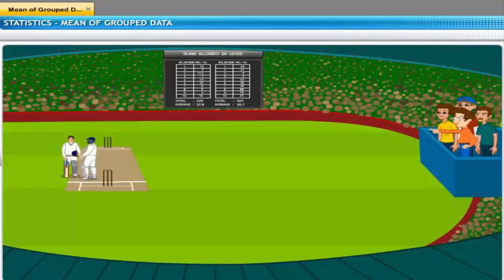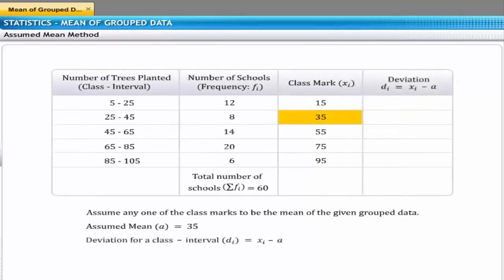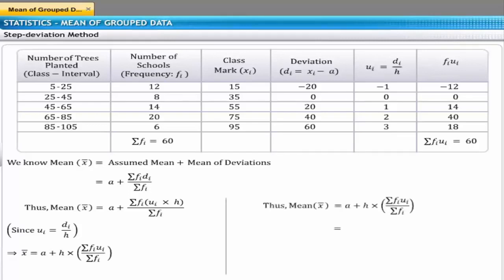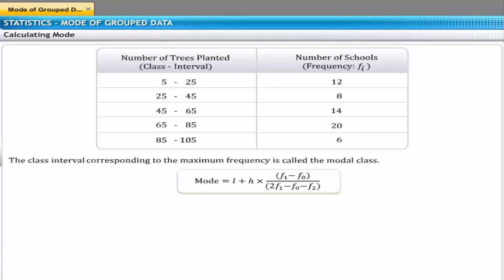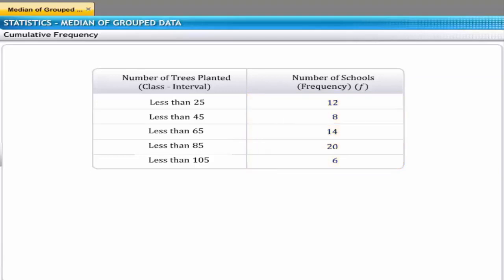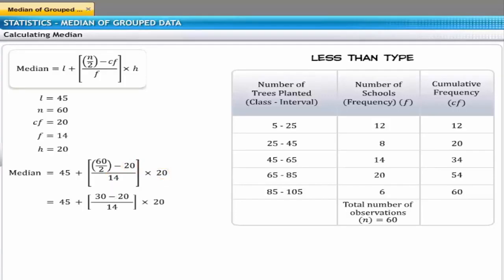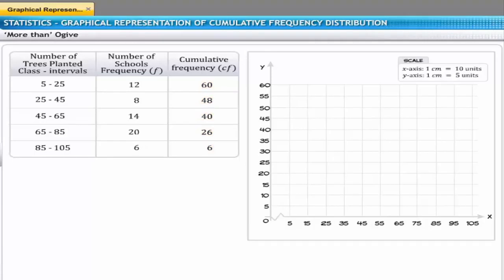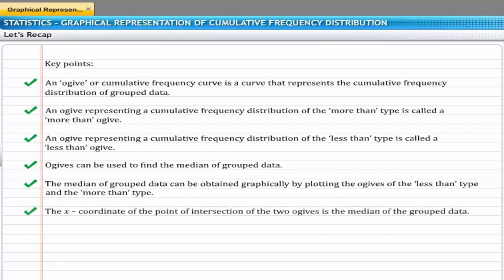CBSE GRADE X MATHS CHAPTER 14 - STATISTICS